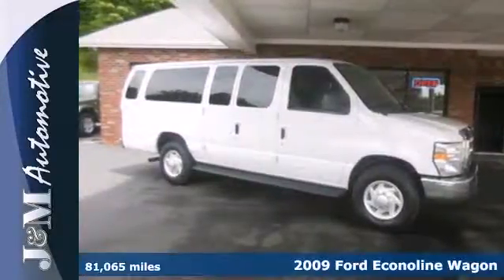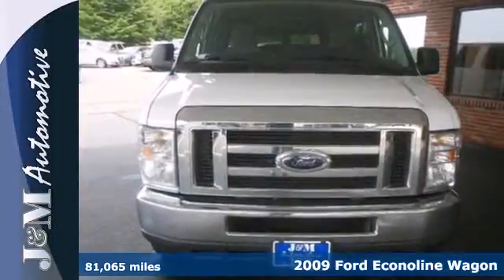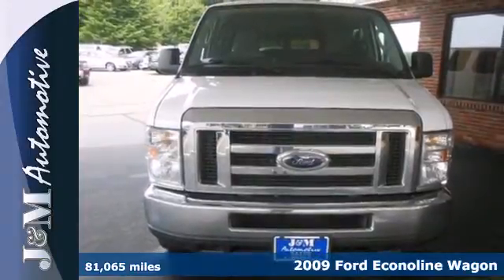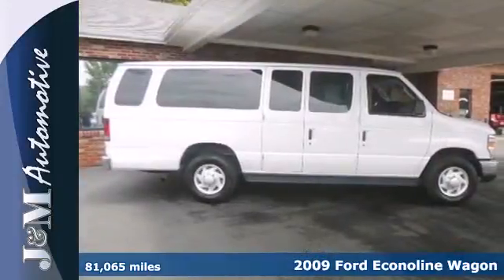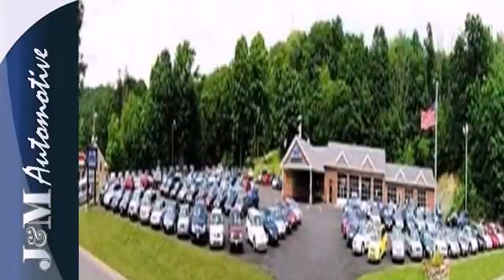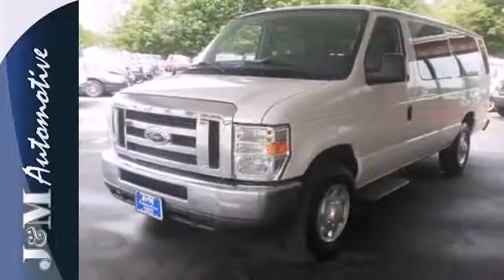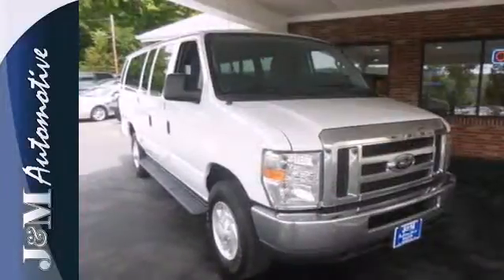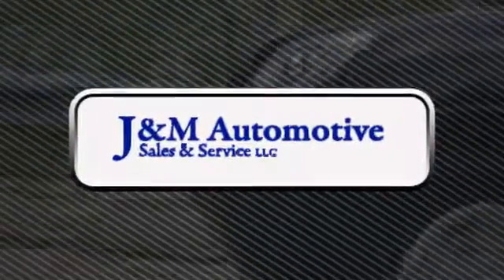2009 Ford Econoline Wagon Naugatuck CT Hartford, CT #097409 - SOLD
Year: 2009
Make: Ford
Model: Econoline Wagon
Trim: E350 Ext Wagon XLT
Engine: -1 Cylinders
Color: White
Mileage: 81065
Stock #: 097409
A Very Clean E350 XLT with 15-Passenger Seating and an Included Warranty! It's Nicely Equipped with Grey Interior, Parking Sensors, Running Boards, Rear Air Conditioning, a CD Player, Privacy Glass, Power Windows, Power Door Locks, Power Mirrors, an Adjustable Steering Column, Cruise Control, a 5.4L V8 Engine, an Automatic Transmission and More! A Quality Find at J&M!.

Address:
820 New Haven Rd.